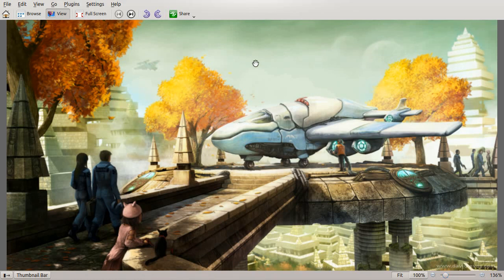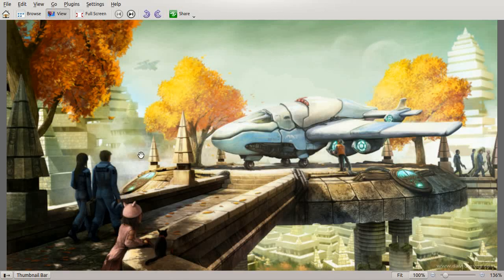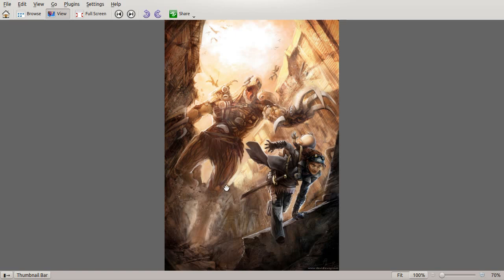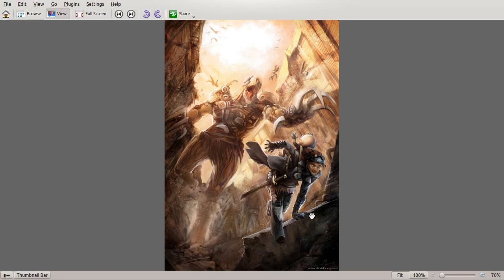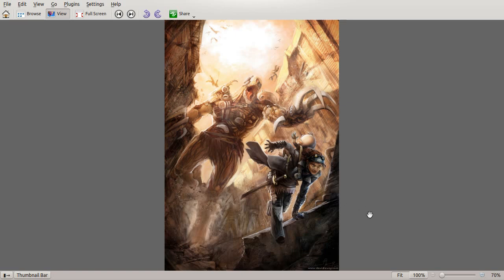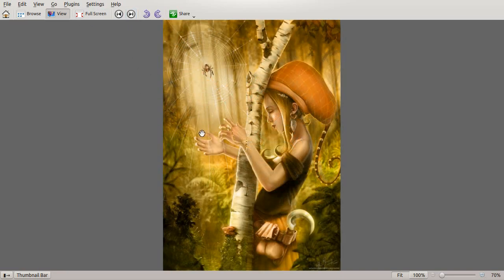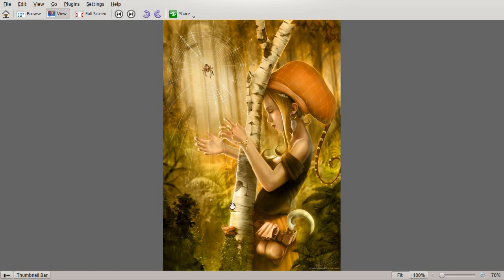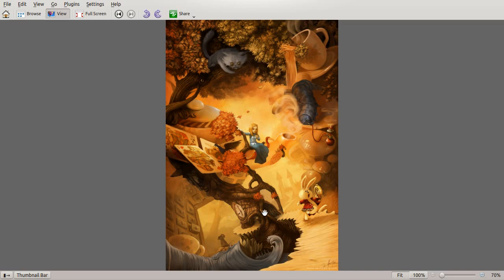Improving Blender Renders with Photography Techniques - Part 04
Learn how to improve your Blender renders by applying several key photography methods.

In this last part of our video tutorial series we are going to examine actual artwork from a well-known artist in the Blender Community to see how we can improve our own renders. This tutorial will look over the artwork, showing the different composition decisions that were taken, and discuss why those decisions create an effect that draws the viewer's eyes to what the artist wants.

All the artworks showcased were kindly provided by David Revoy. He was the concept artist and art director for both Sintel and Tears of Steel.